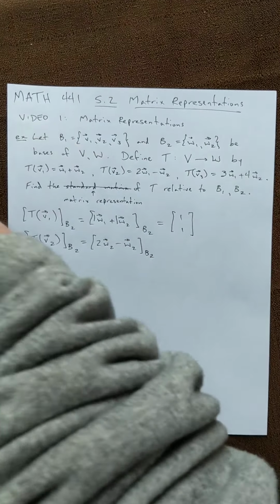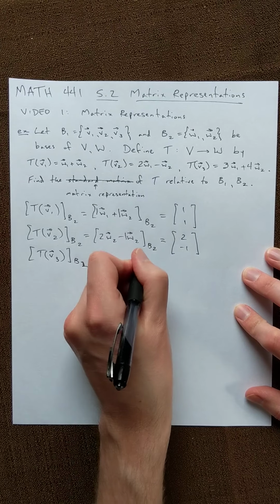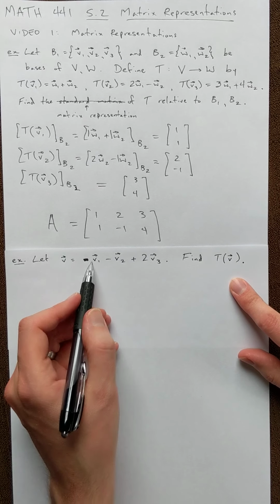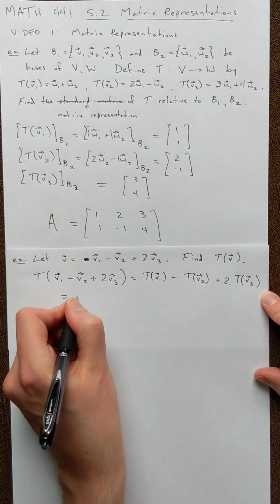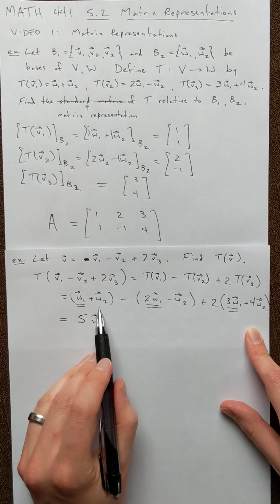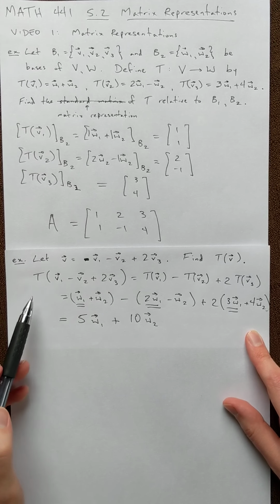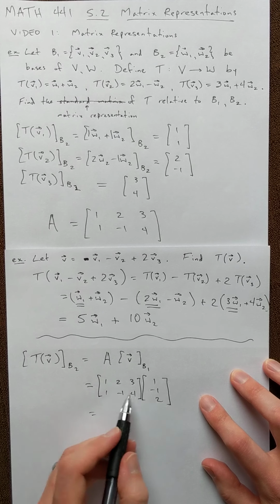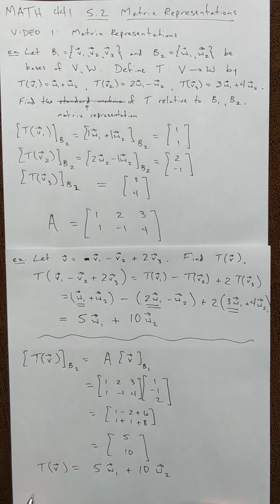Math 441 5.2 #1 Matrix Representations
In this video we define the matrix representation of a linear transformation. For linear transformations from R^n to R^m, this is the same as the "standard matrix".